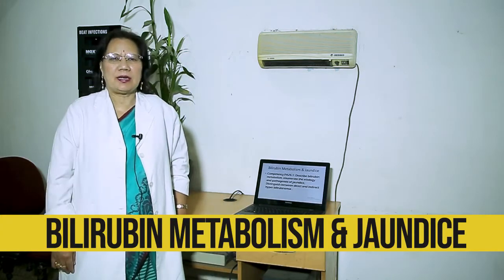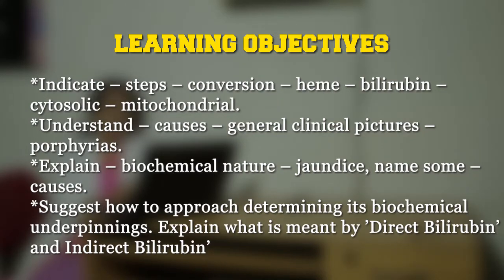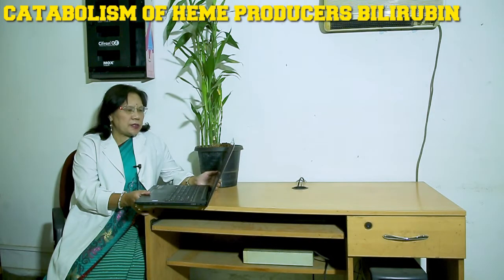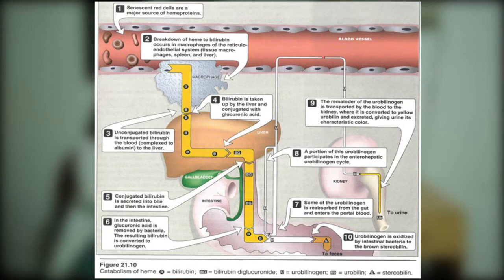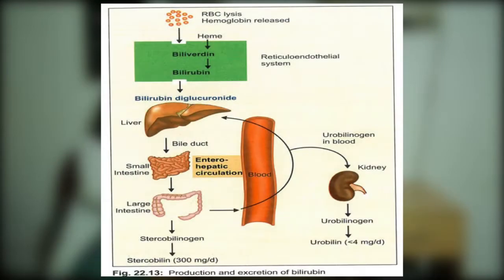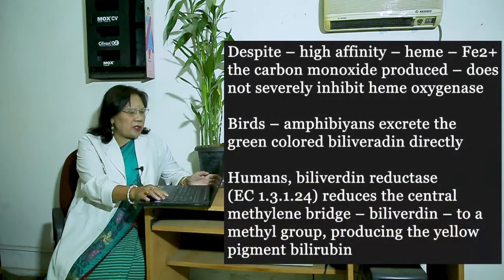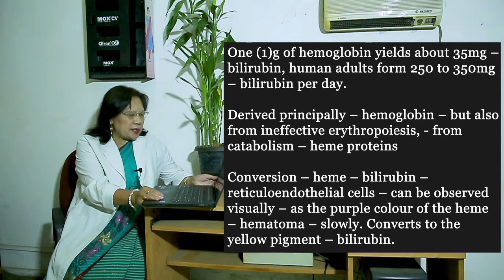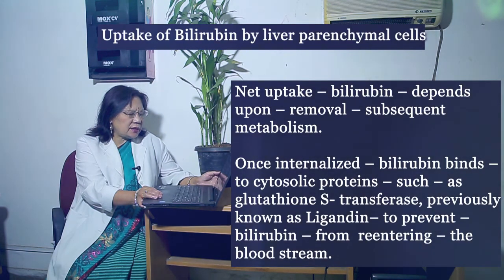Bilirubin Metabolism and Jaundice - Part 1